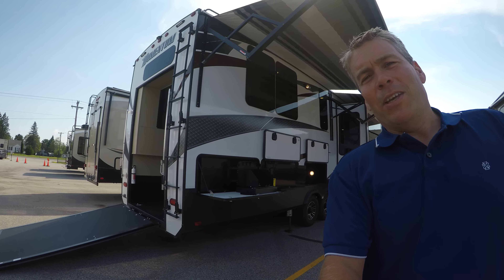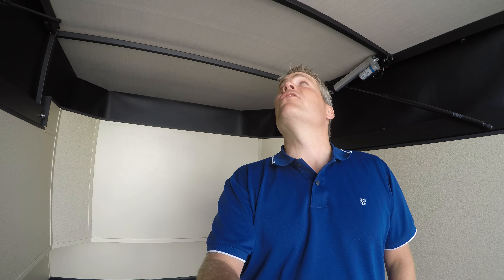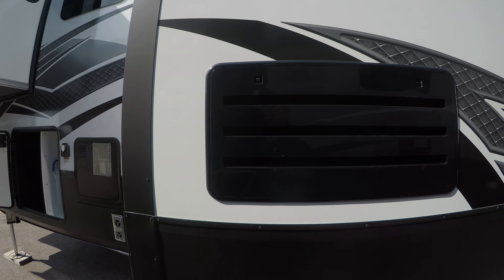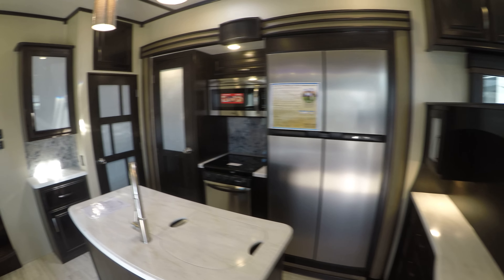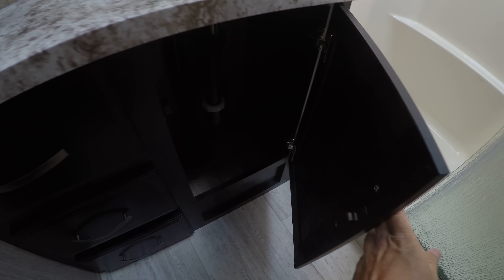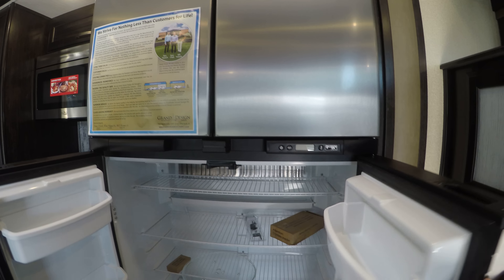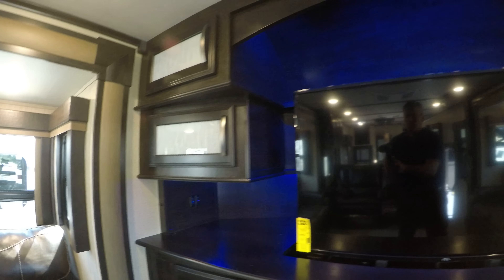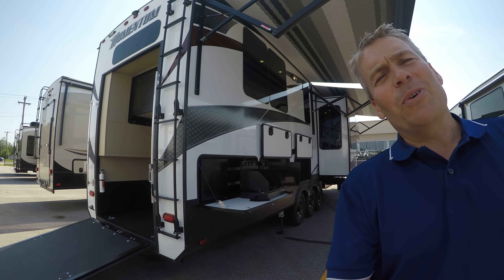2018 Momentum 376TH Luxury One Bike Toy Hauler Fifth Wheel!